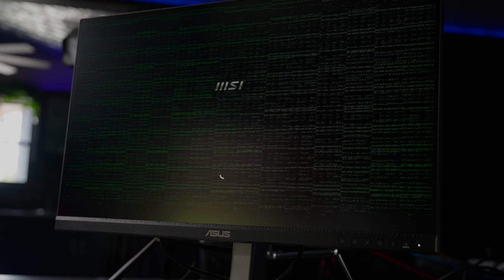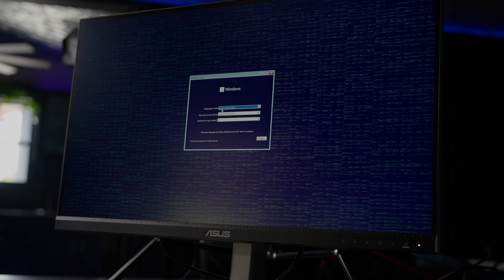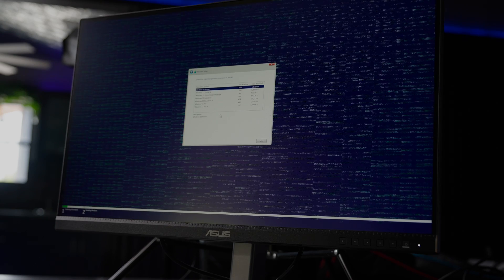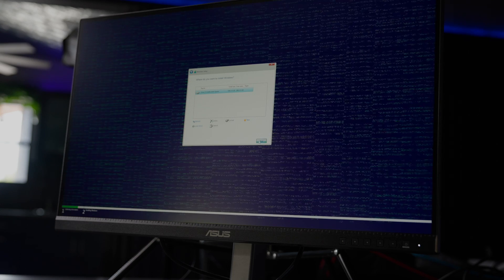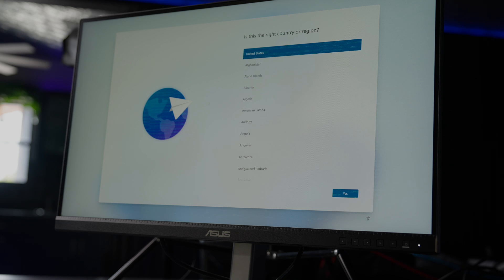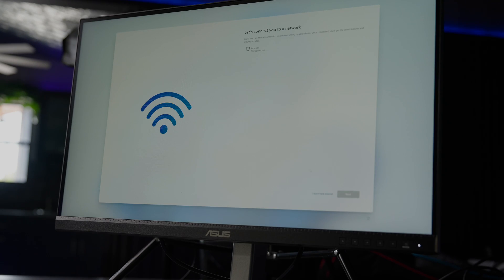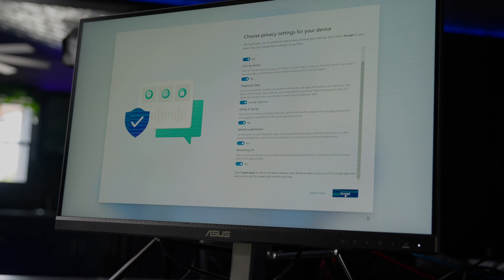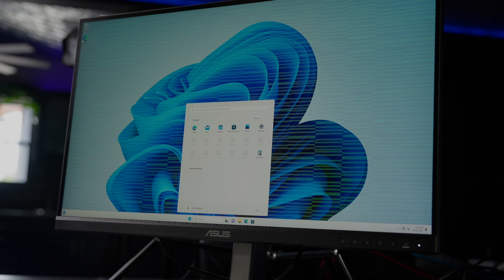How to Install Windows 11 to your New PC | Bootable USB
Hello, tech enthusiasts! Welcome to the Indigo Software YouTube Channel. Today, we're diving into a crucial topic for 2023: "How to Install Windows 11 to your New PC."

Setting up your new PC with the latest operating system is a vital step, and we're here to walk you through the process. In this video, we'll provide a step-by-step guide on how to install Windows 11 on your freshly built computer. We'll be using the usb flash drive method

Whether you're an experienced PC builder or a newcomer, our comprehensive tutorial will ensure you get Windows 11 up and running smoothly, so you can enjoy all the features of this exciting OS.

**Other video links for this series**